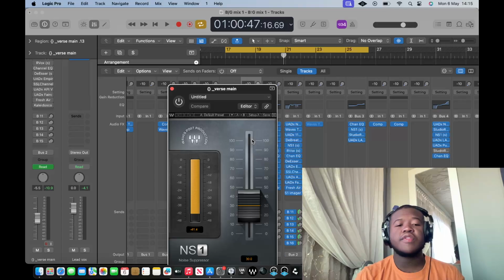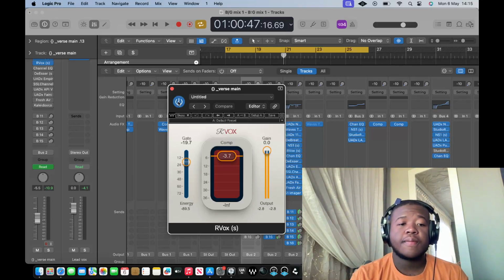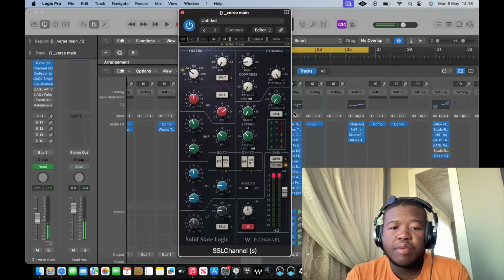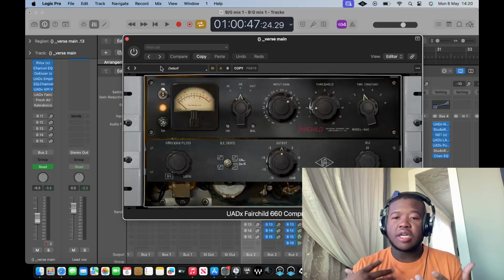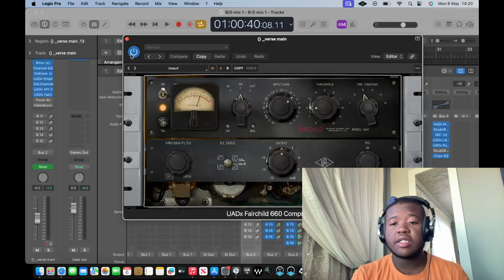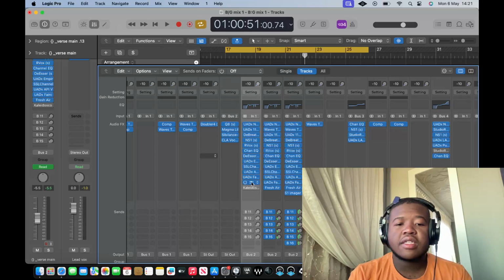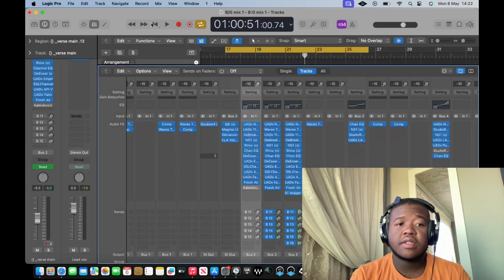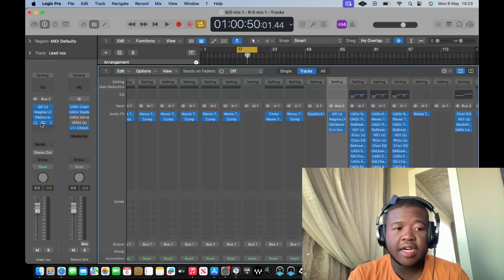Kendrick Lamar "Not Like Us"vocal Effect //Rap vocal Mixing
In this video, I'll guide you through my approach to rap vocal mixing, aiming for a warm, clean, and captivating sound. Join me as I share techniques to achieve a polished and pleasant rap vocal that stands out in any mix.